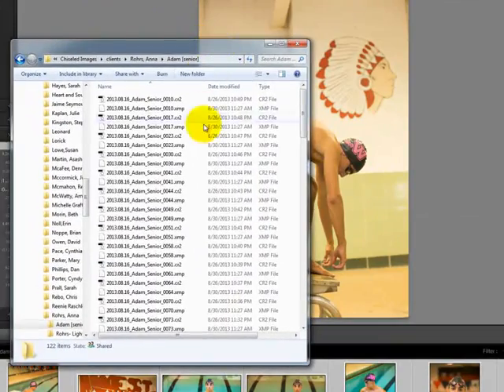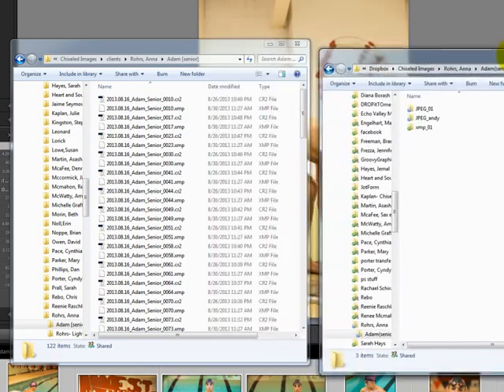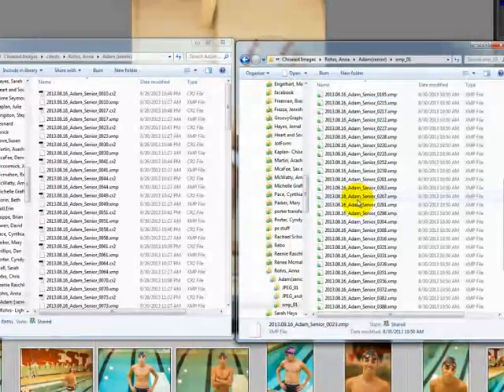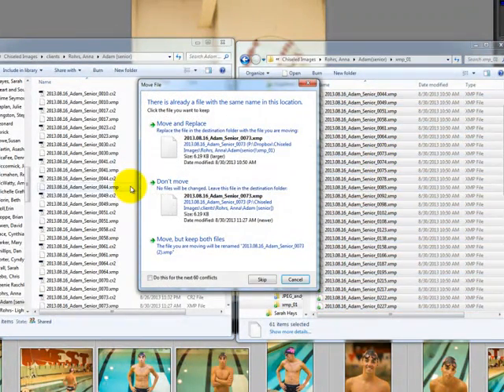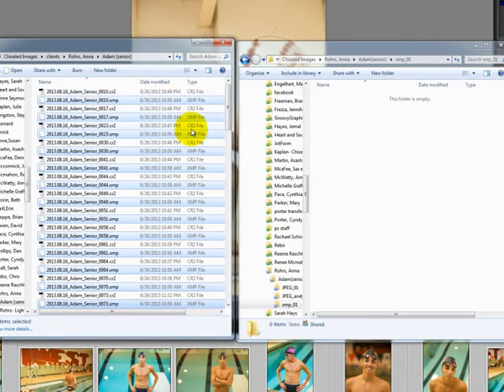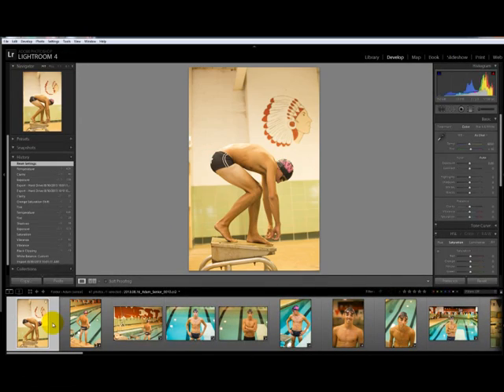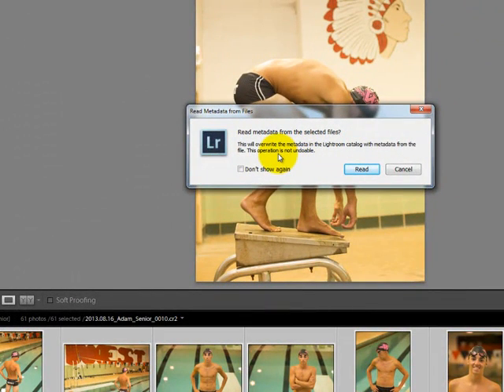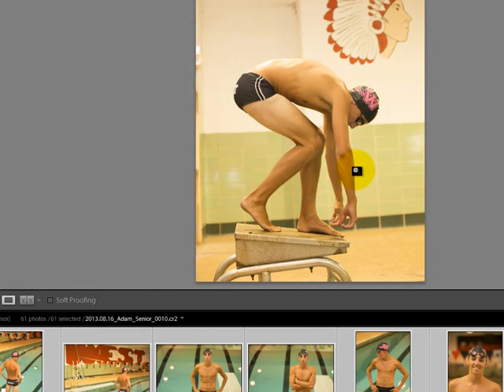Import XMP files into Lightroom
It's much faster and uses less space to simply send the XMP files for color corrected images back and forth. Here's a quick tutorial to show how you can import the xmp files I send you back into Lightroom.